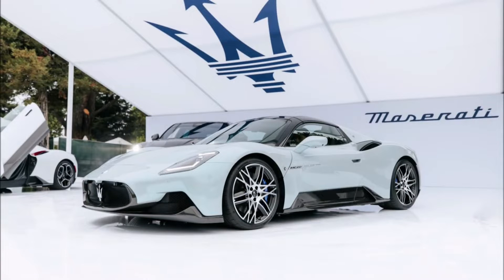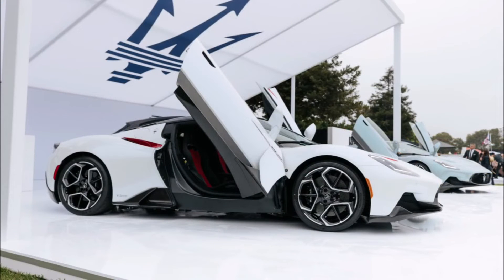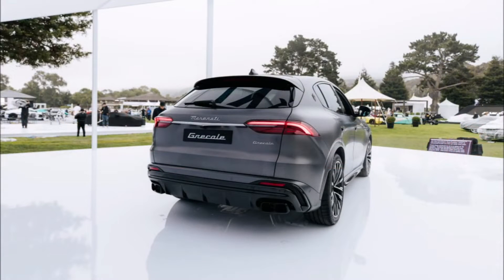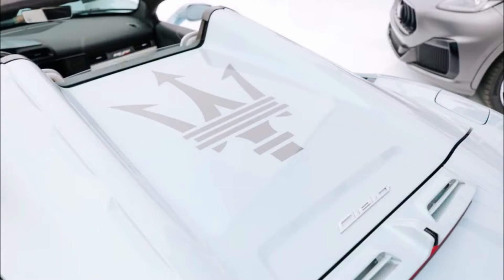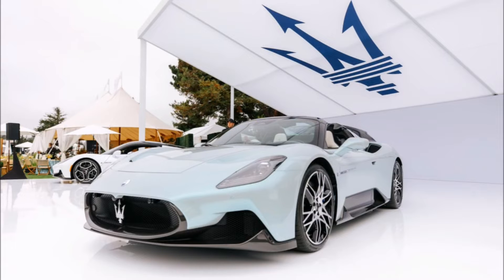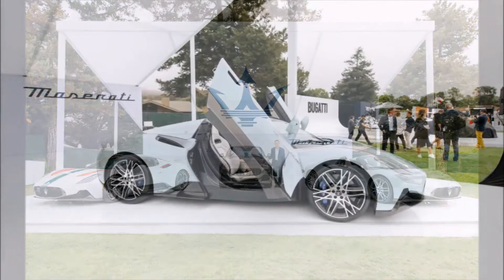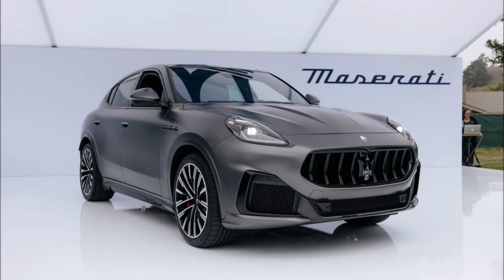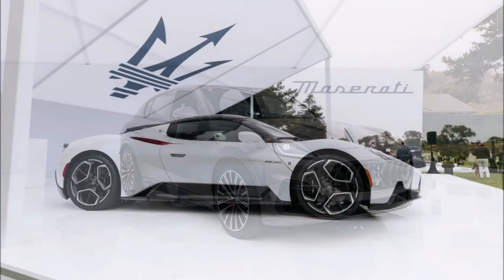2023 Maserati MC20 Cielo Spyder Makes North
2023 Maserati MC20 Cielo Spyder Makes North